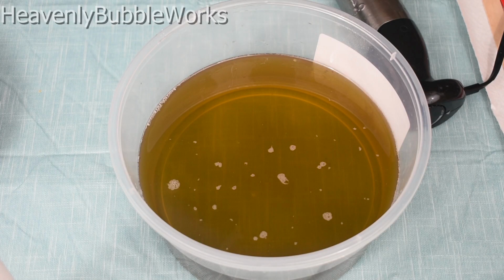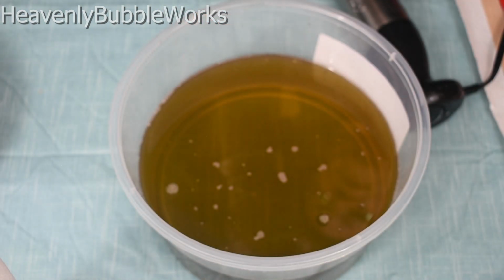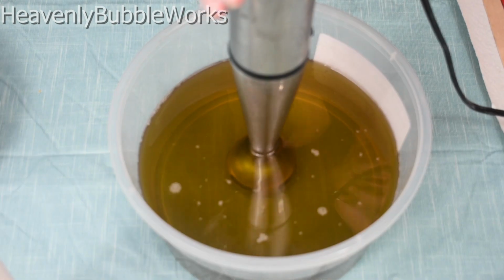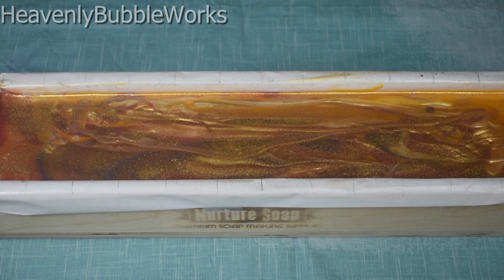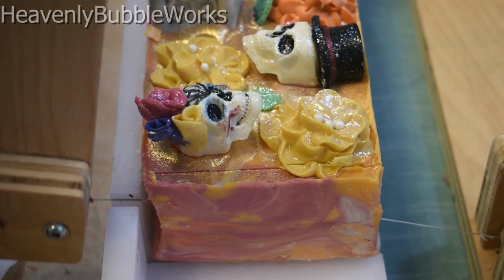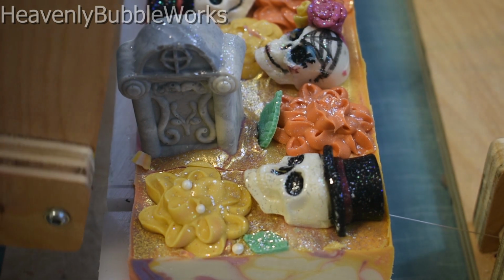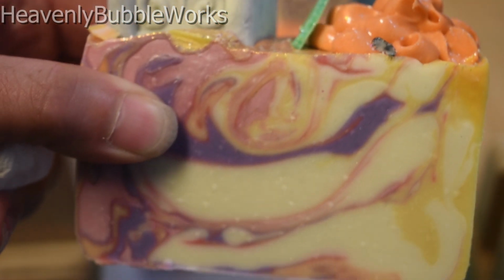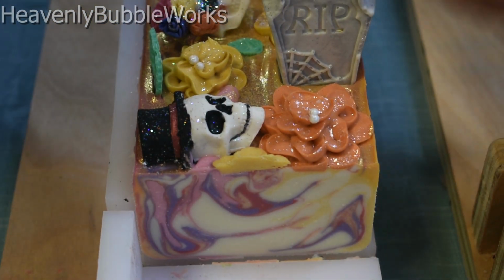Making DIa De Los Muertos -- Day of the Dead Soap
I made this soap to celebrate day of the dead Dia De Los Muertos Which is celebrated October 31st to November 2nd, Also to celebrate Hispanic Heritage month. Which Starts September 15th and goes through October 15th.

This Soap will be available on October 25th at 8AM PST

The recipe I used:

30% Coconut oil 76*
25% Shea Butter
45% Olive oil